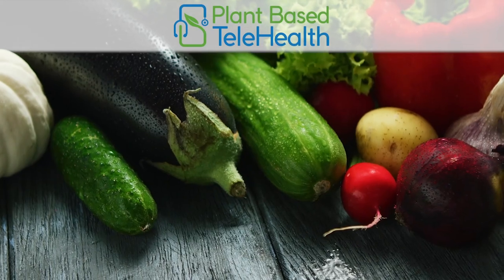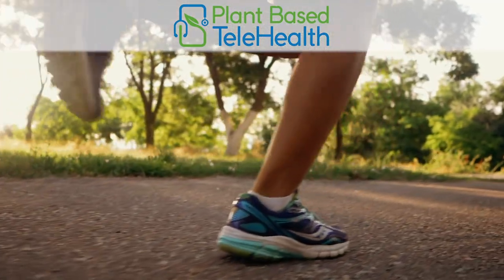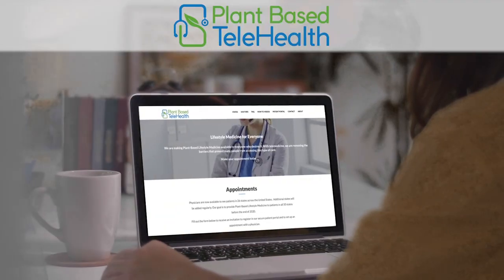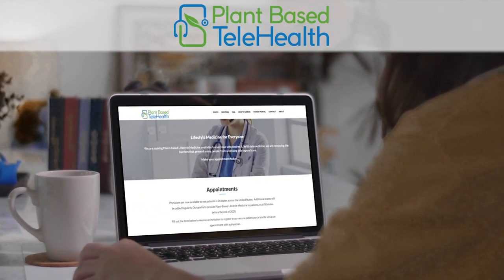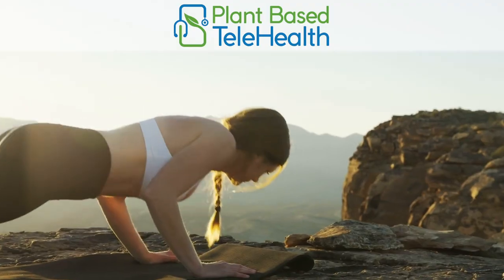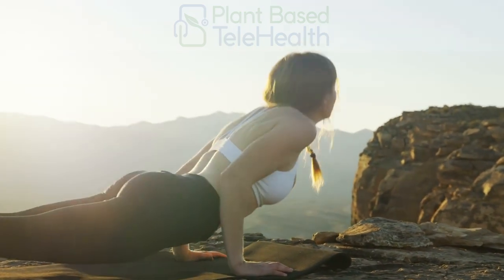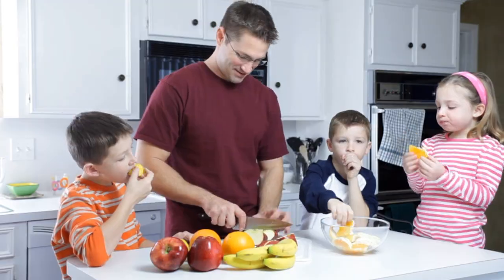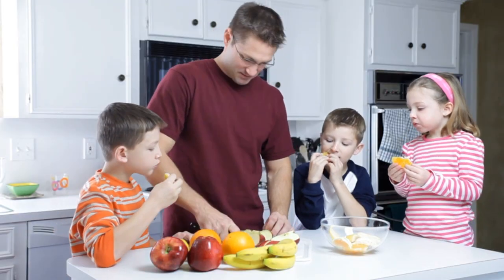Plant Based Doctors Discuss Hypertension | Live Q&A 5.14.20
On this Q&A plant-based doctors answer questions and discuss how to improve hypertension through lifestyle medicine.
(00:56) - What is Hypertension?
(10:09) - Can you treat a bacterial infection naturally?
(12:55) - How to lower cholesterol with a whole food plant-based diet
(20:31) - Recommendations related to triple negative breast cancer
(23:17) - What about white coat hypertension?
(30:42) - Effects of intermittent fasting on cholesterol
(31:10) - What about juicing?
(33:15) - About continuous glucose monitoring?
(36:43) - General cancer recommendations
(41:16) - What causes acid reflux?
(45:47) - How to reduce your blood pressure

What is Plant Based TeleHealth?

Plant Based TeleHealth (PBTH) makes lifestyle medicine, rooted in plant-based nutrition,  to everyone. Utilizing telemedicine technology, licensed medical doctors treat patients across the country, and around the world.

Individuals can expect improvement in and—in many cases—reversal of chronic disease by adopting a whole food, plant-based diet and making other lifestyle changes, including exercise, stress reduction, improved sleep, tobacco cessation, and maintaining a healthy body weight. With lifestyle medicine, doctors care for the whole person at the root-cause level, strengthening the body’s immune system and often leading to improved health in multiple areas at once. Find a plant-based doctor on our